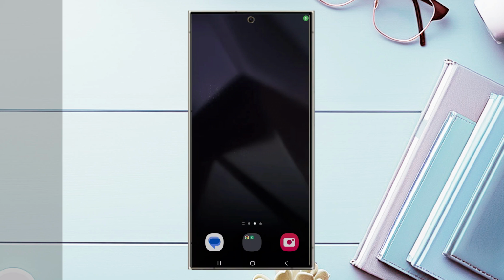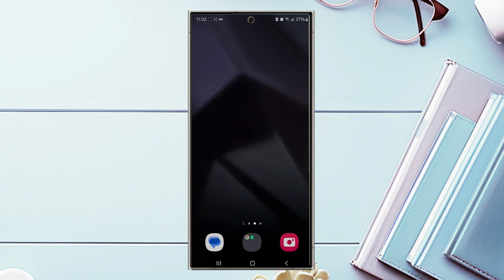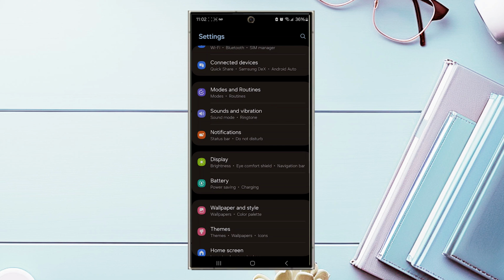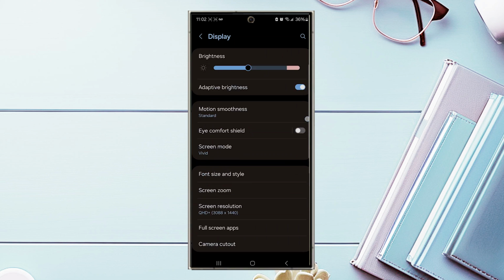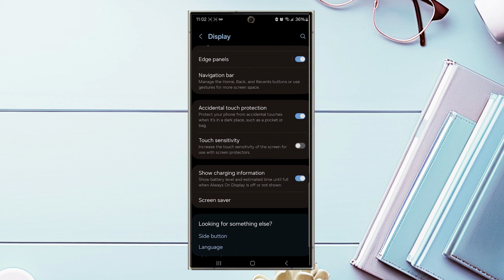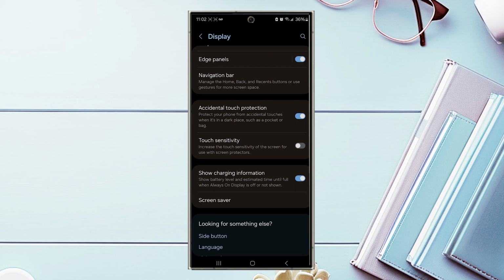Samsung Galaxy S24 Ultra Facebook How to Increase Touch Sensitivity for Screen Protectors